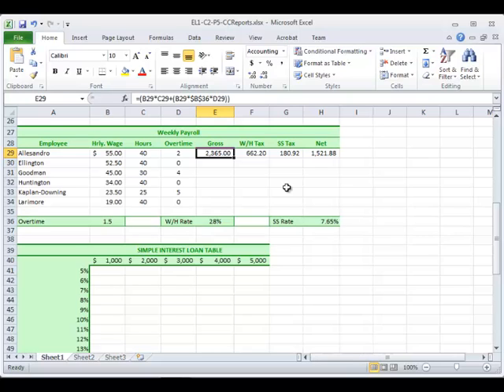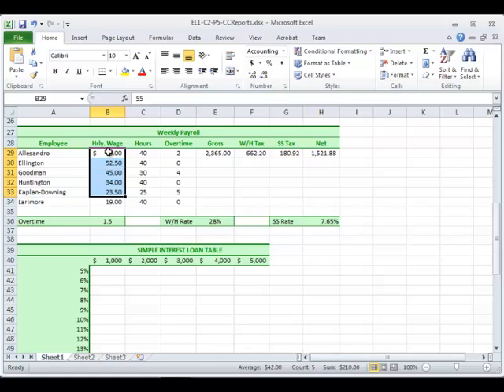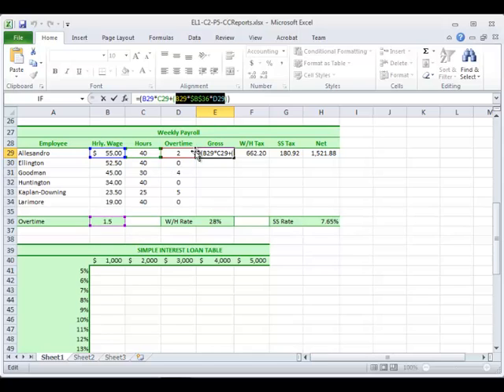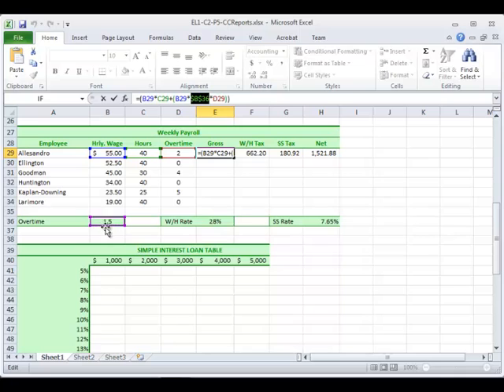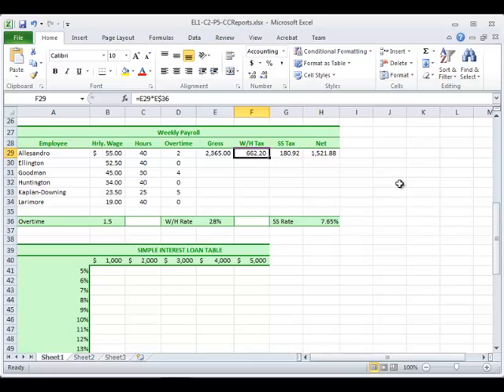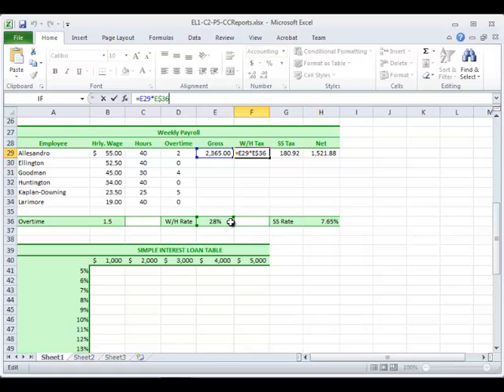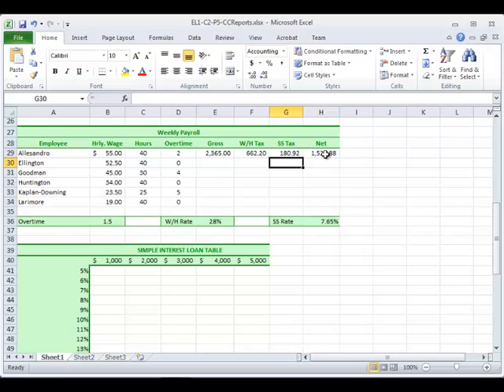L1C2P5c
Chapter 2 Project 5 c